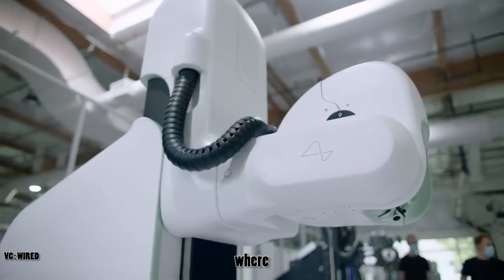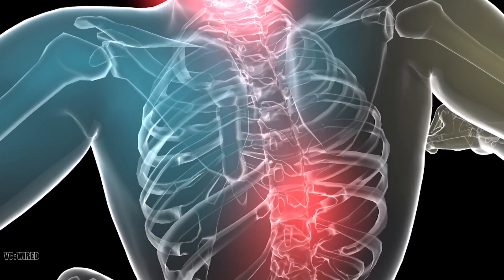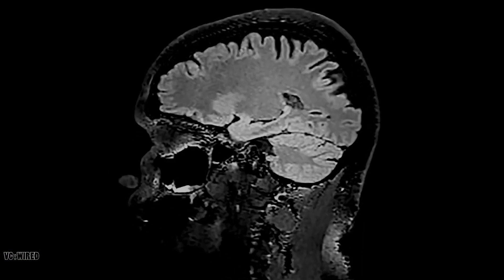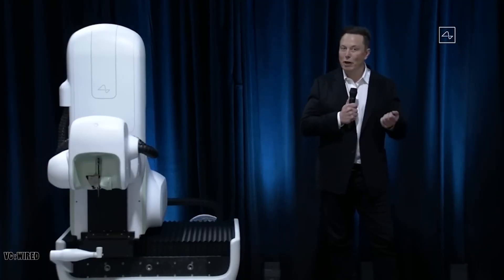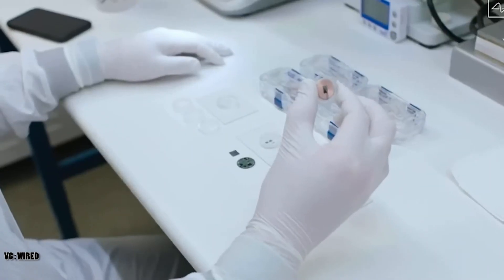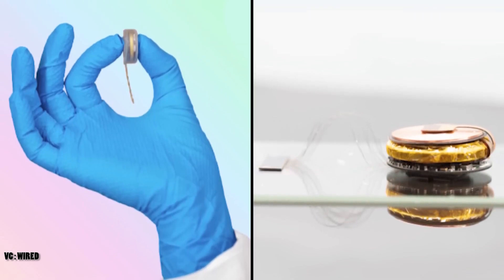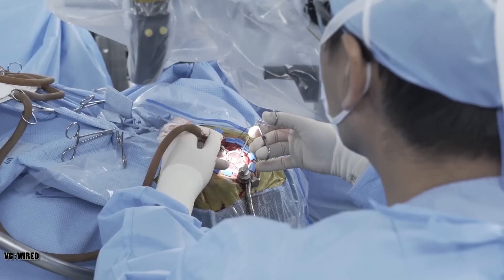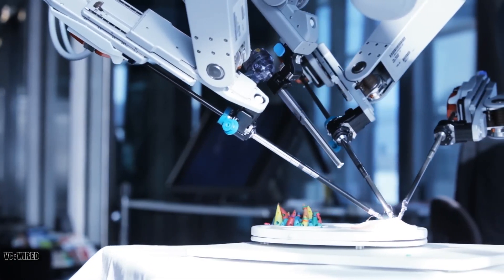The 3 most Difficult things to look at.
Some things in life are so hard to look at that we want to turn away or close our eyes. But why do we feel this way? What makes these things so difficult to see? And how can we overcome our fear or disgust and face them with courage and curiosity?

In this video, I will explore some of the most difficult things to look at in the world, from gruesome injuries and creepy insects to disturbing art and shocking events. I will explain what these things are, what could go wrong if we encounter them, and why they are safe to look at (or not). Whether you are fascinated, terrified, or intrigued by these things, this video will challenge your perception and test your limits.